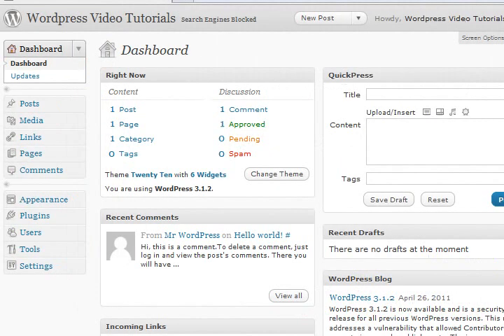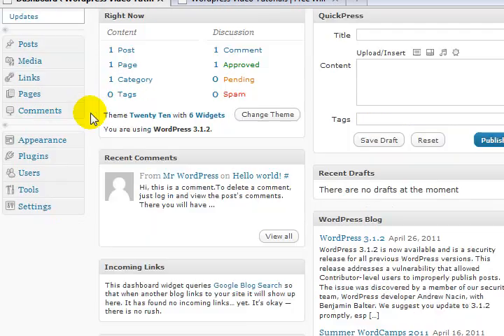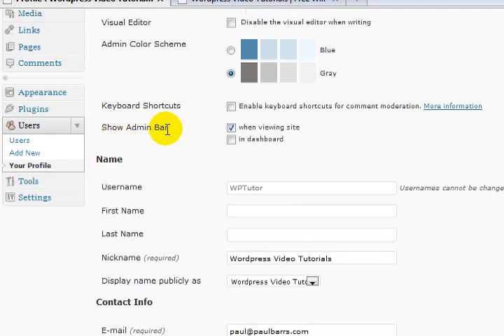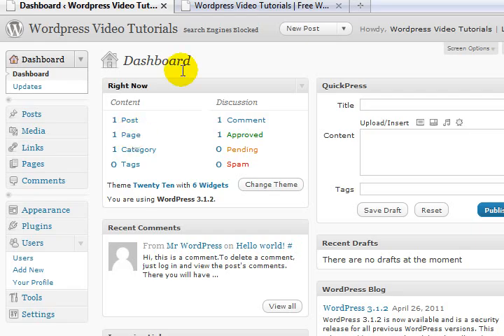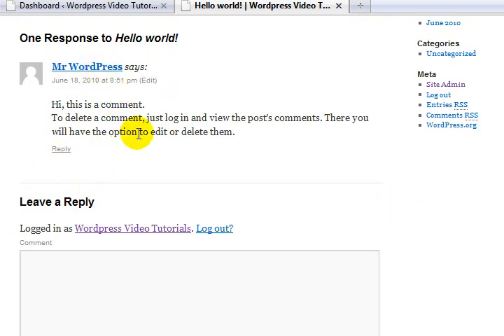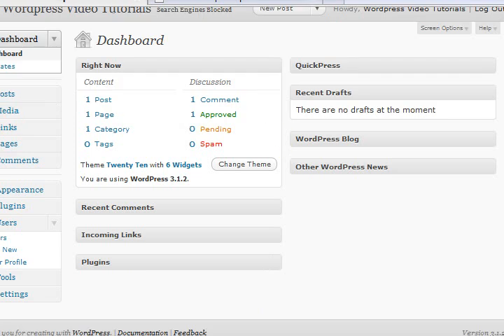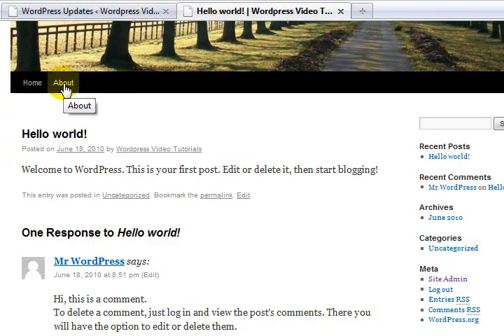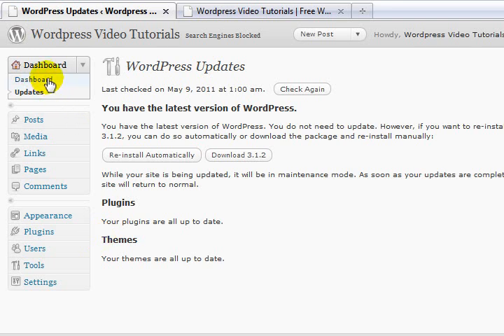WordPress Video Tutorial 02 - Your Personal Tour